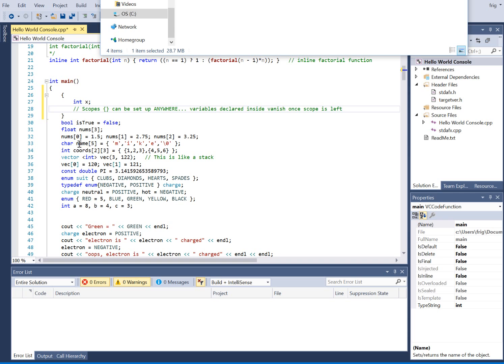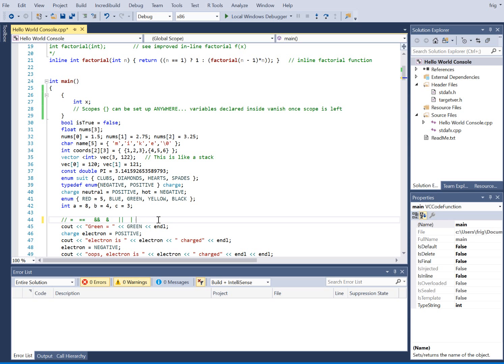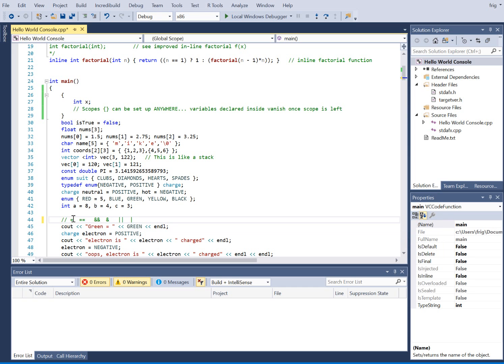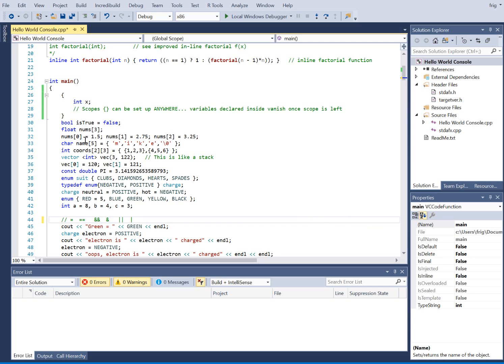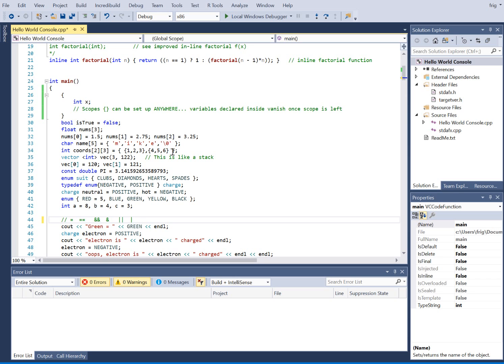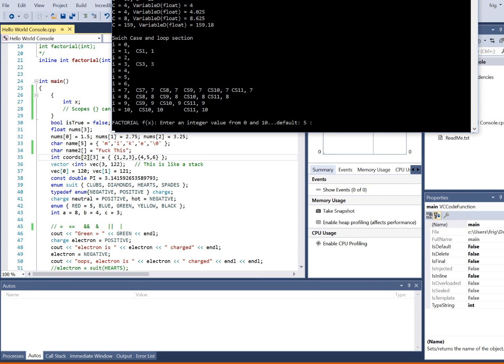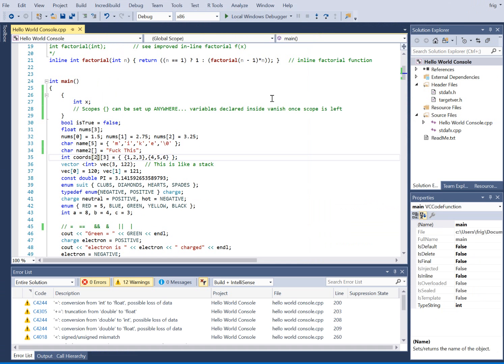TV 4 basic C++ overview 2